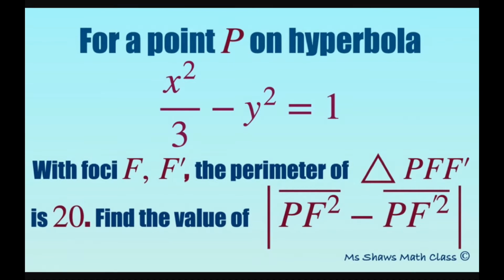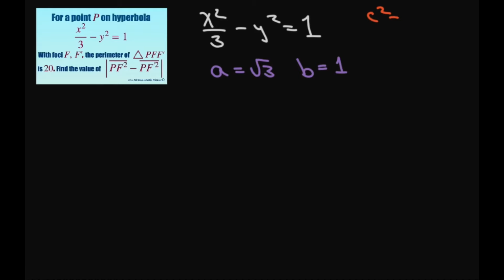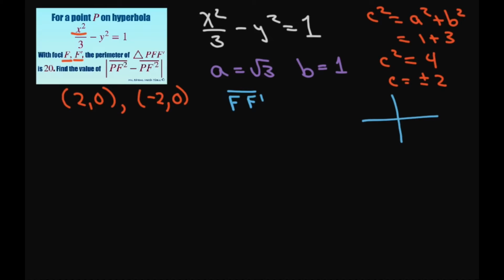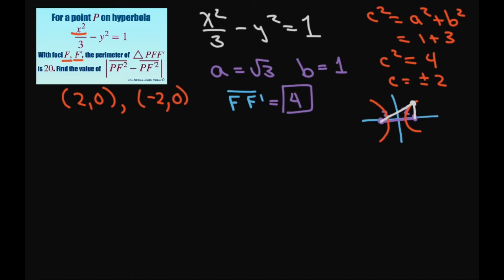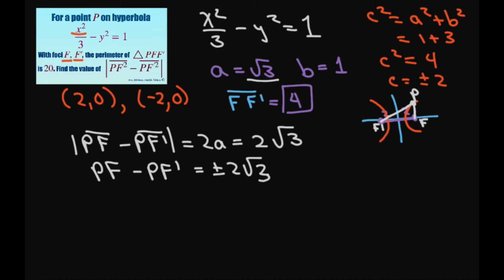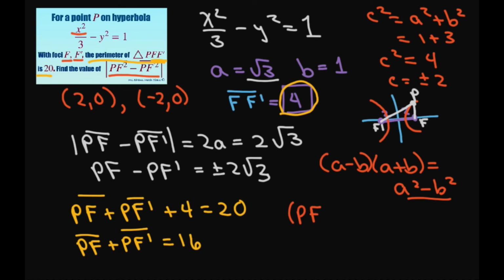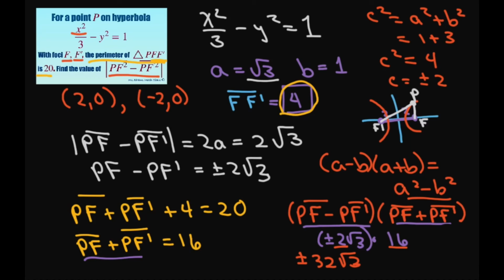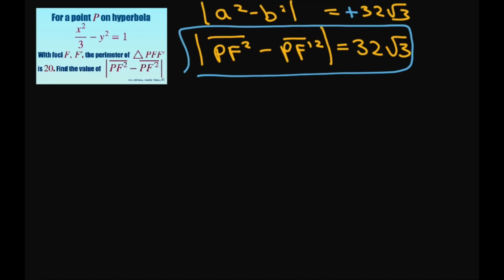For point P on hyperbola with foci F, F’, perimeter of triangle PFF’ =20, find |PF^2 - PF’